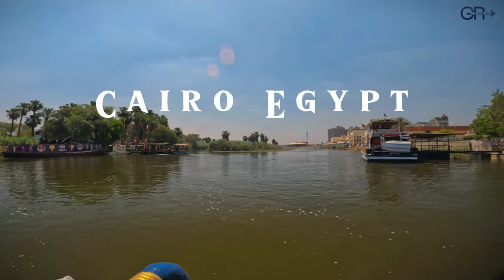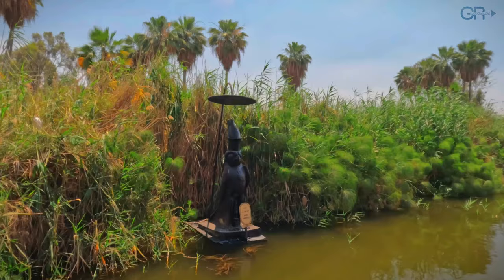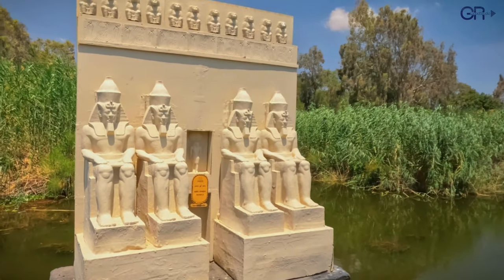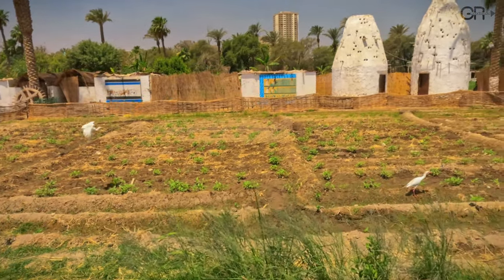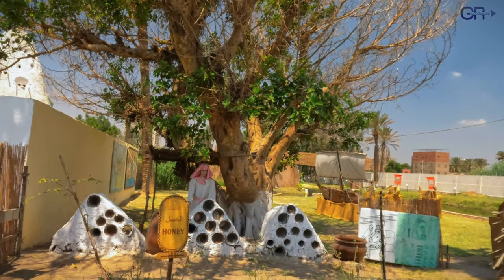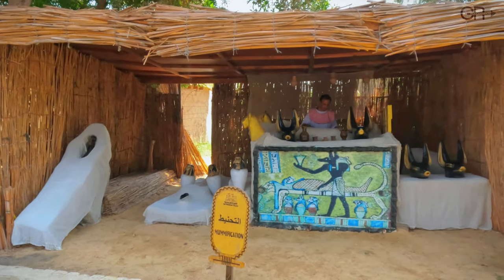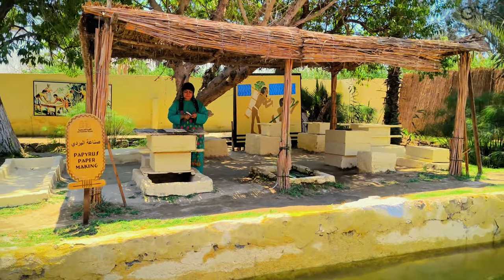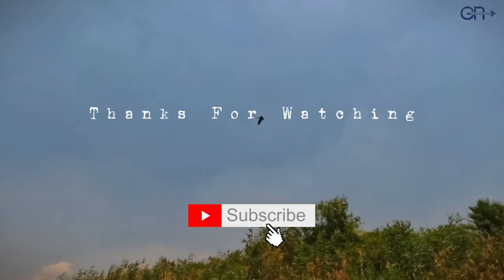PHARAONIC Village. Cairo EGYPT 4K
"Pharaonic Village" is a historical theme park located near Cairo, Egypt. It offers visitors a glimpse into ancient Egyptian life and culture through recreated scenes and exhibits.

The Pharaonic Village is situated on an island in the Nile River, making it accessible by boat. It aims to recreate the daily life and customs of ancient Egyptians.

Visitors can explore various exhibits depicting scenes from ancient Egyptian society, such as farming, crafts, and religious rituals. There are also demonstrations of ancient Egyptian arts and crafts, including pottery and papyrus making.

The park features live reenactments with actors dressed in traditional Egyptian attire, showcasing important historical events and figures from ancient Egyptian history.

The Pharaonic Village provides a unique opportunity to immerse oneself in the rich history and culture of ancient Egypt